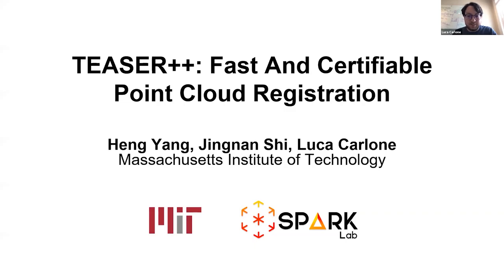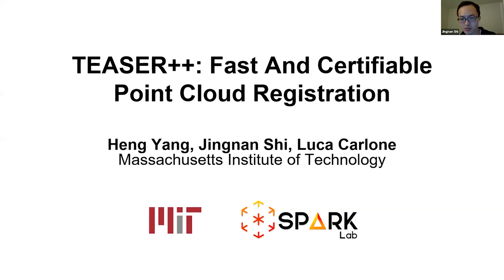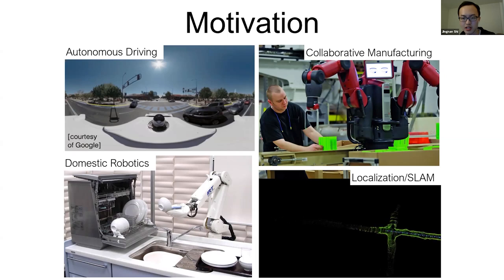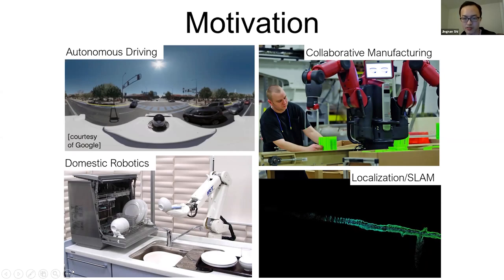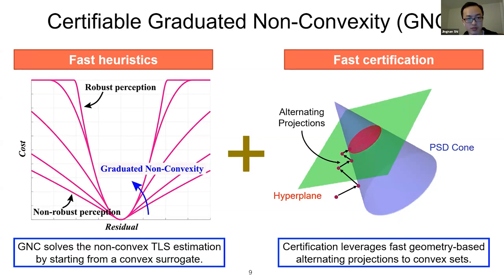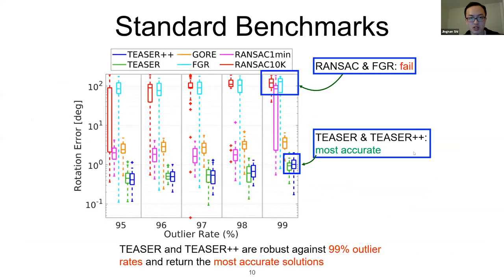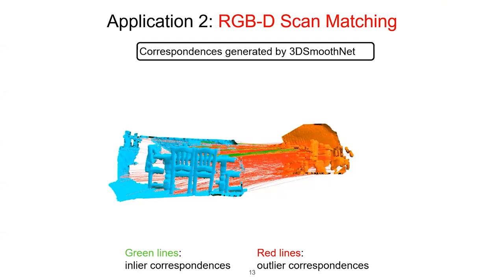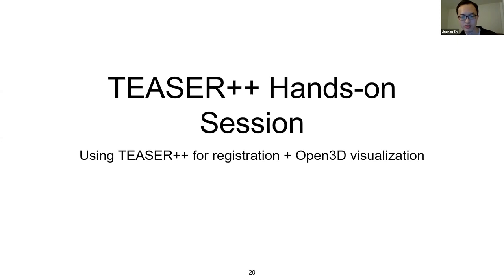Tutorial on TEASER++ Fast & Certifiable Point Cloud Registration (Part 1)